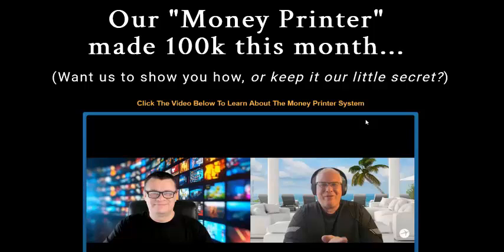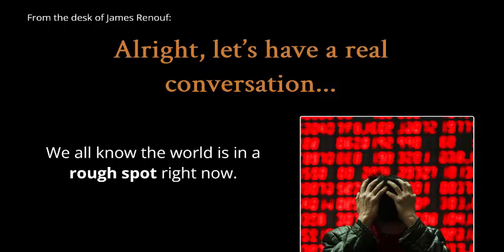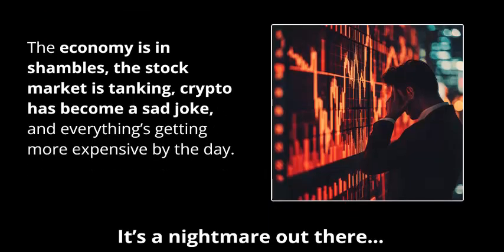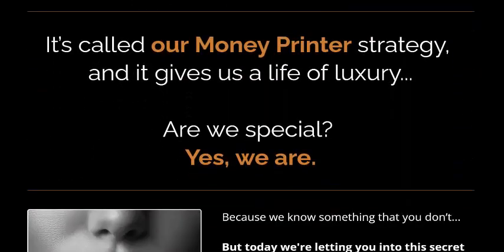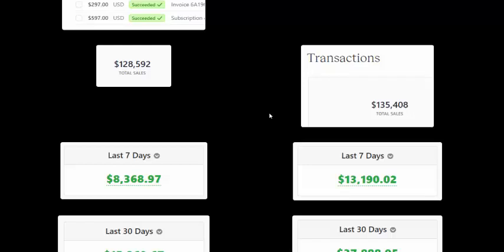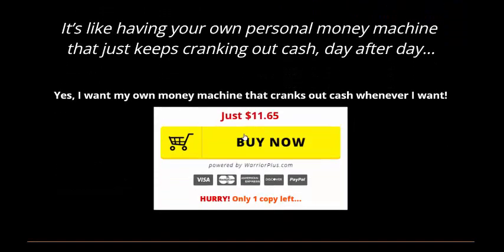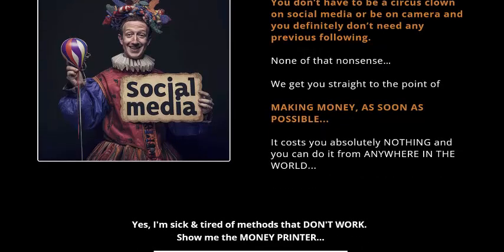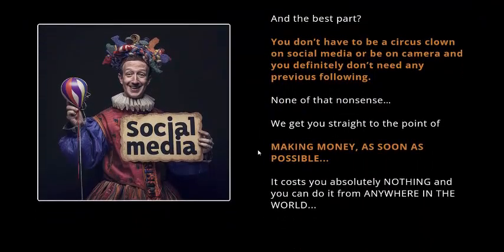Money Printer Review - Unlock the Secret to Effortless Wealth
While everyone else is stressing over bills, you could be sitting back and watching money pour in – literally. The secret? The Money Printer strategy by Dave & James.

Imagine this: No upfront costs, no hidden fees. Just push a button and watch the money flow. It’s like having your very own personal money machine that keeps cranking out cash day after day.

Sounds crazy, right? But this is the real deal. These guys have figured out one of the MOST SECURE ways to make money online, and they’re finally letting you in on the secret.

But here’s the thing – the price is going up with every sale. Don’t wait until it’s too late!

This is your chance to create your own economy. Don’t miss out!